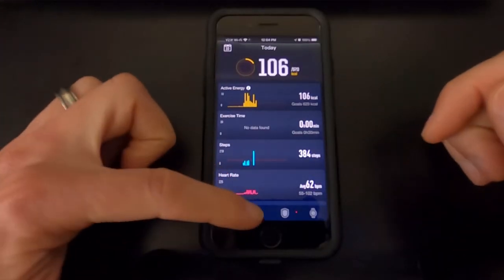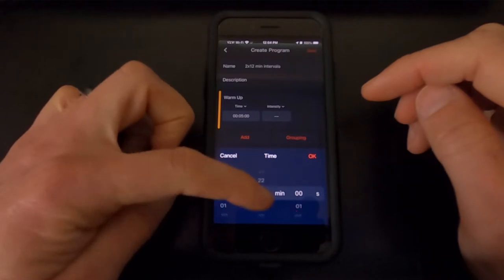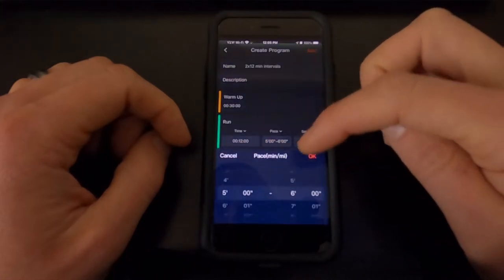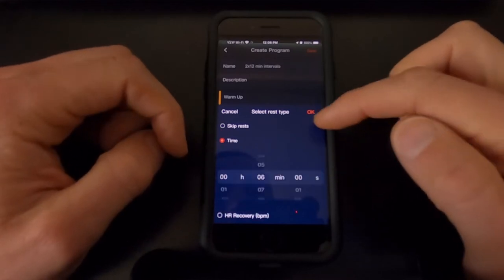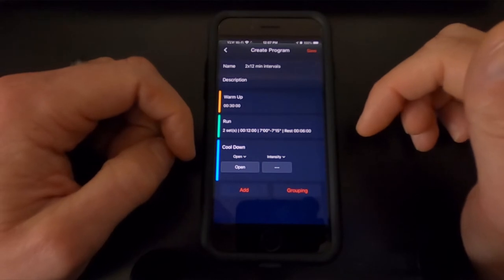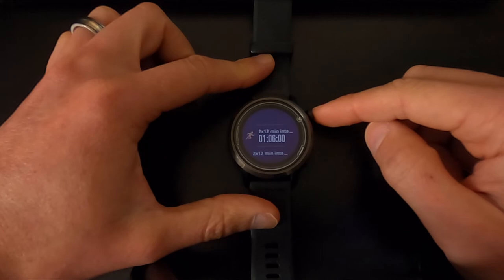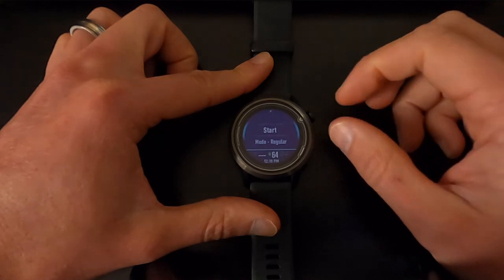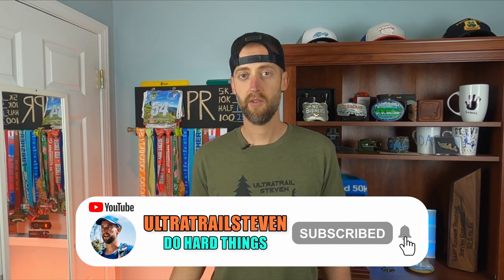COROS Structured Workouts | How To Create An Interval Workout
A brief how to use the COROS structured workouts on the COROS Pace 2, COROS Apex, COROS Apex Pro, and COROS Vertix.  In this video I show you how to create an interval workout.

Vert.Run Coaching - Trail/Ultra Runner Specific

Gear:
Coros Apex Premium Multi Sport Watch
Polar Grit X Multisport Watch
Mebak 5 Massage Gun